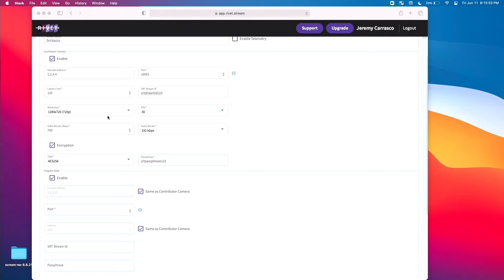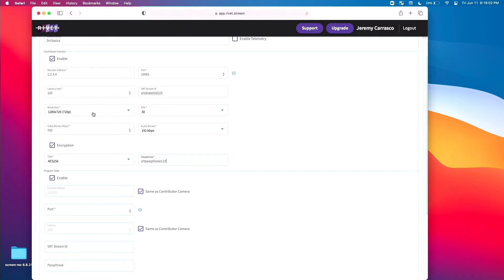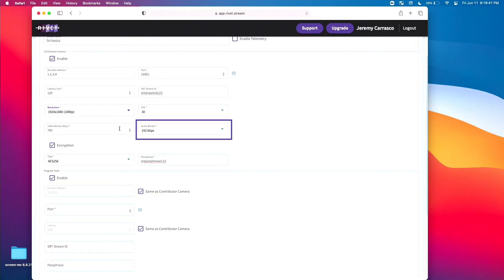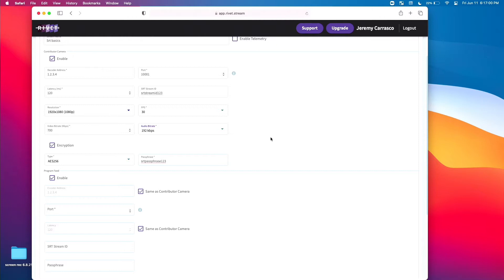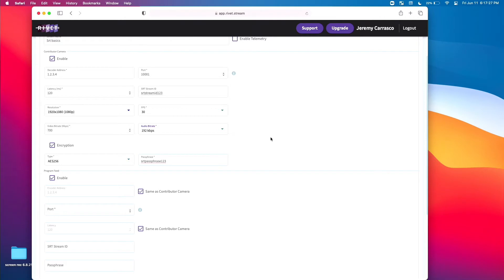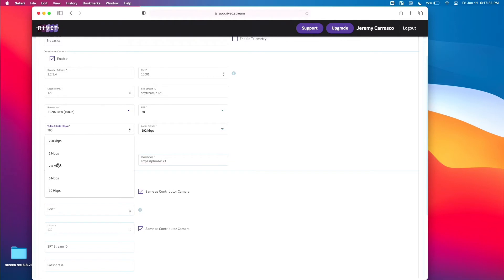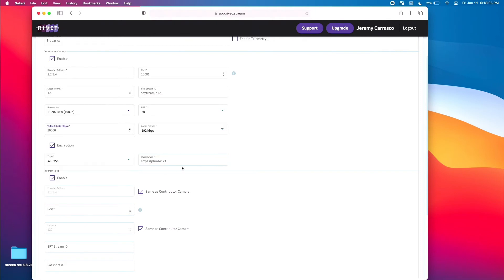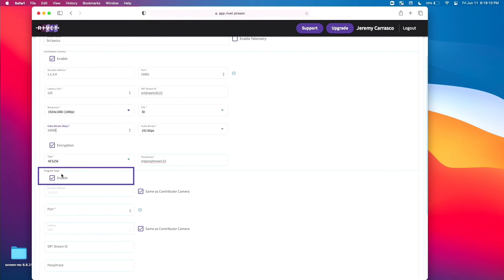Rivet SRT Basics: Video & Audio Settings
Rivet is our application to help producers bring in remote guests to their live and on-demand shows. For the latest in our series looking at SRT basics, we explore SRT video and audio stream settings.

Rivet allows you to reach the widest possible contribution audience from anywhere around the globe. Your guest contributors can get a link that will open on almost any device (iOS, Android, MacOS or Windows)

The app is built on the open-source protocol SRT. It is a codec agnostic UDP Transport protocol created to deal with network congestion in order to help solve those 1st mile problems that come from less than ideal internet locations. Most importantly, Rivet offers secure authentication & advanced encryption standard options of 128, 192 & 256 encryption.